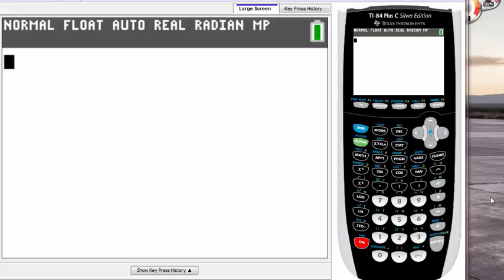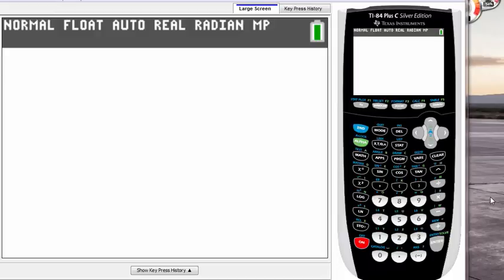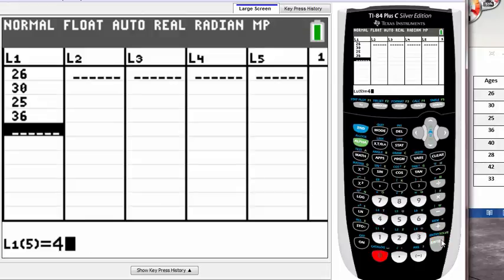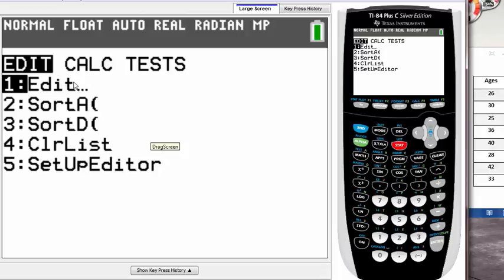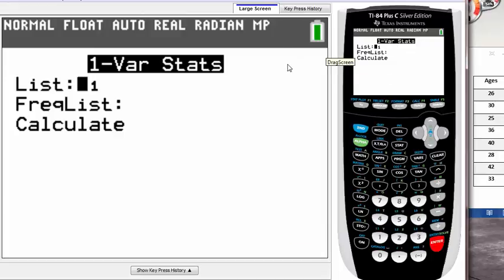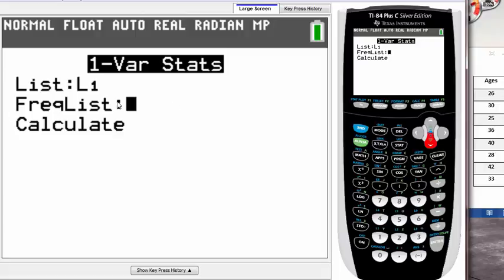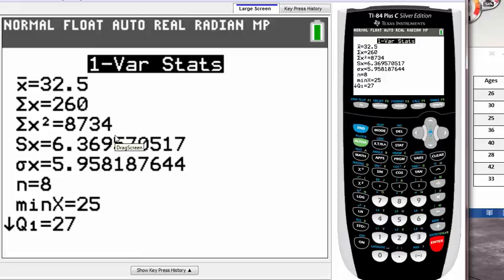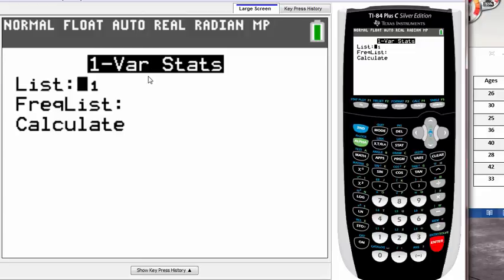Calc Statistic 20 - How to use "1 - Var STATs" to find lot of informations.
In this video, i talked about how to use 1 - var stat key to find mean of the list, median of the list, sum of the list, minimum, maximum, standard deviation, quartiles, n value and all other good stuff about the list. I really recommend you guys  to try this out and use it often!!